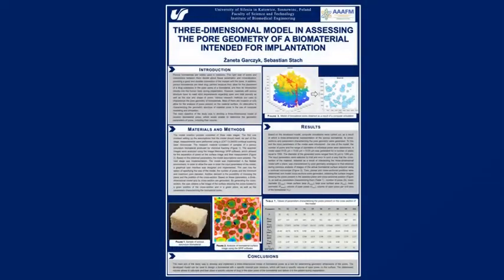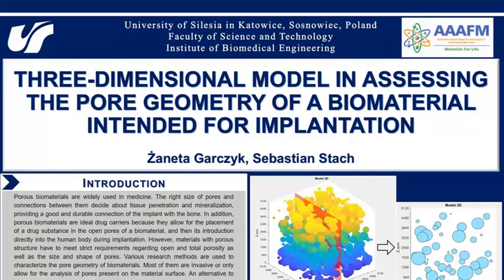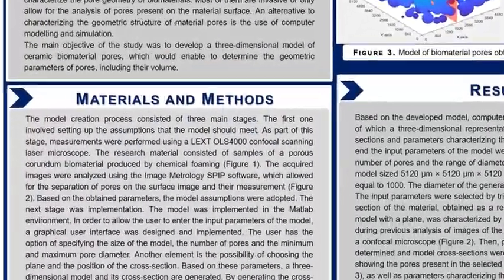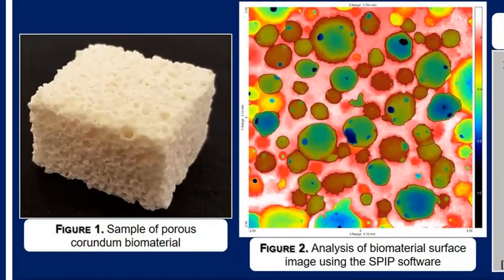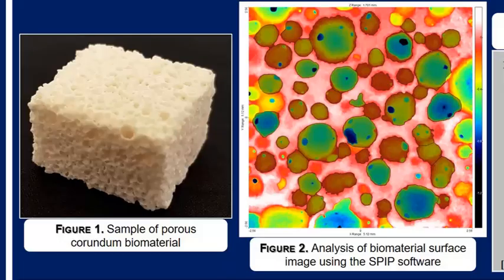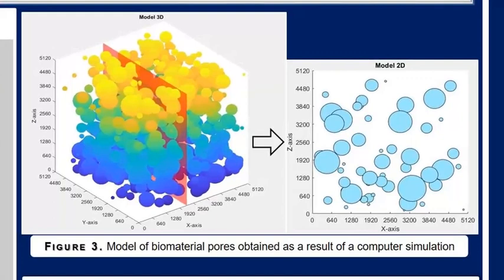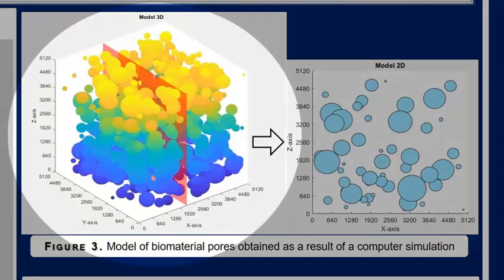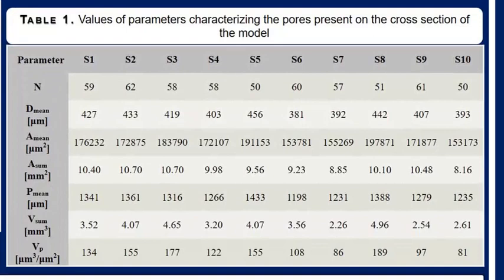Three dimensional model in assessing the pore geometry of a biomaterial intended for implantation